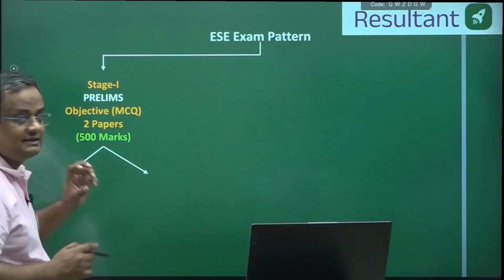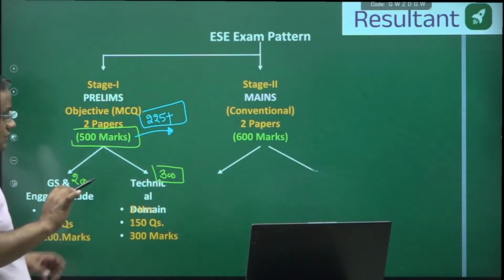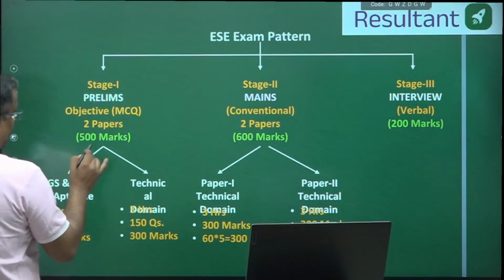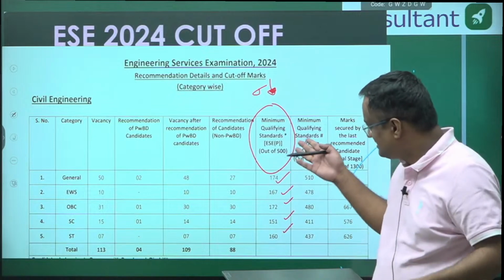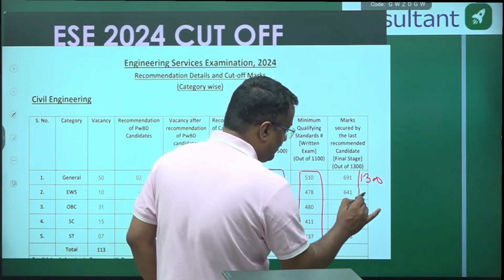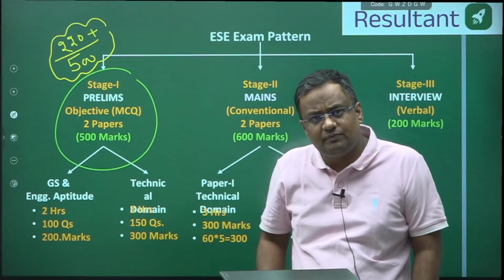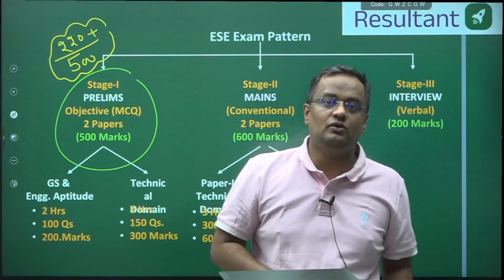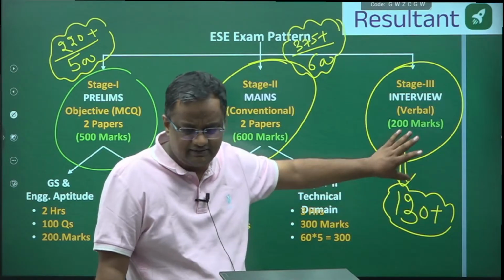ESE 2025 | Safe Score For ESE 2025 Prelims | Abhinav Negi | Civil Engineering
Please fill out the Google form for GATE 2026 & 2027 Exam Guidance to help us understand your needs and provide tailored support for your preparation.

✔️ Exam Name: ESE 2025 Prelims
✔️ Topic Name: ESE 2026 - 1 Year Plan | Abhinav Sir's Strategy For GATE ESE 2026
✔️ Topics Covered In This Video (By Abhinav Sir): Wondering what’s a safe score for the ESE 2025 Prelims? In this video, Abhinav Negi Sir breaks down the expected cut-off trends, subject-wise strategy, and how to approach the exam if you're from Civil Engineering background.

📌 Get clarity on:

What is a safe score in ESE 2025 Prelims?
How to assess your preparation level
Strategy to maximize marks in GS and Technical sections
Insights from previous year trends

🔥 Whether you're just starting or in revision mode, this will help sharpen your focus!

📞 Abhinav Negi Sir (Civil) 👉 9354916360